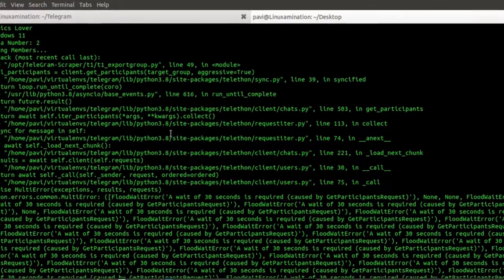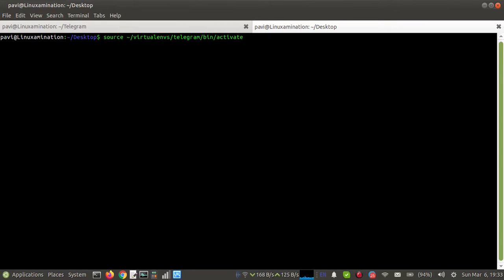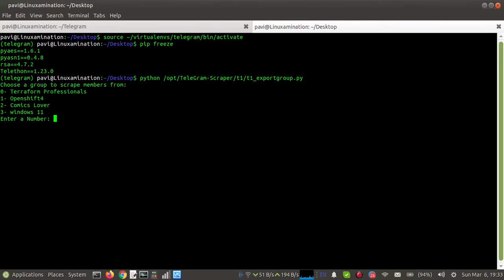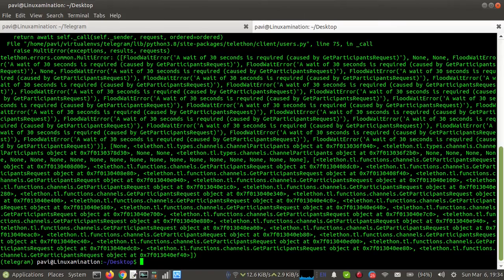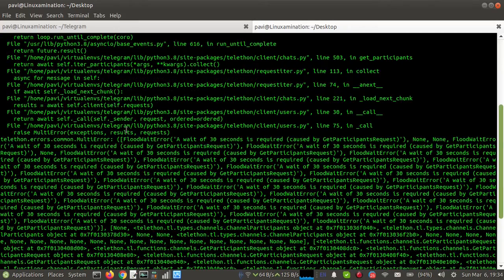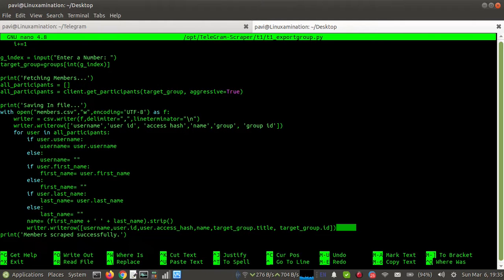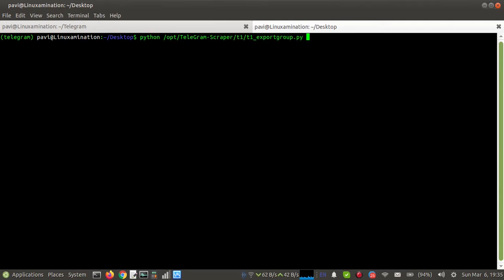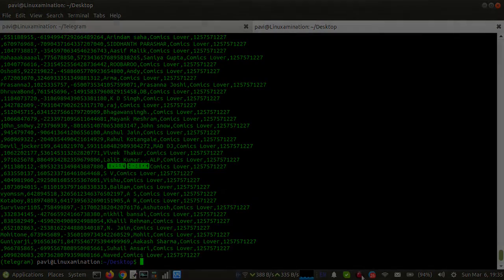Telegram Export Members Error - FloodWaitError A wait of 30 seconds is required | Solution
Telegram Export Group Members Python Script Error Solution
Telegram Python Script Error Solution
FloodWaitError A wait of 30 seconds is required caused by GetParticipantsRequest

telethon.errors.common.MultiError: ([None, FloodWaitError('A wait of 30 seconds is required (caused by GetParticipantsRequest)')

𝗡𝗼𝘁𝗲 :
In the line 'all_participants' of export script, there is an attribute 'aggressive=True' used to export more than 10K members but recently telethon has started giving FloodWait error with this attribute. If we remove it or make it false, we can download members but less than 10k.

Floodwait error Telegram
Flood wait error Telegram
Floodwaiterror Telegram
Flood wait Telegram
Floodwait Telegram

Telegram add members to group problem
telegram add members to group error

Floodwait error Telethon
Flood wait error Telethon
Floodwaiterror Telethon
Flood wait Telethon
Floodwait Telethon

Flood error Telegram
Flooderror Telegram
Flood Error telethon
Flooderror telethon